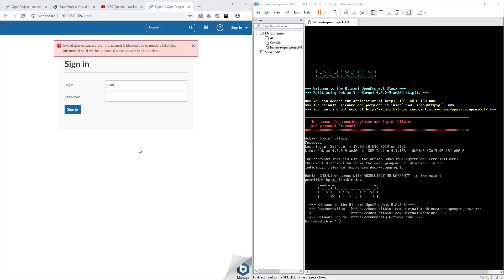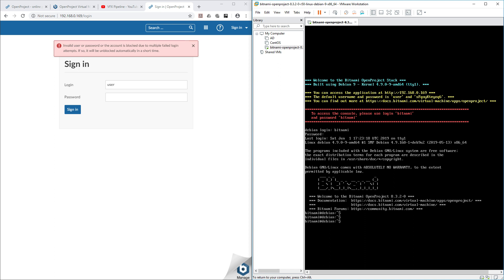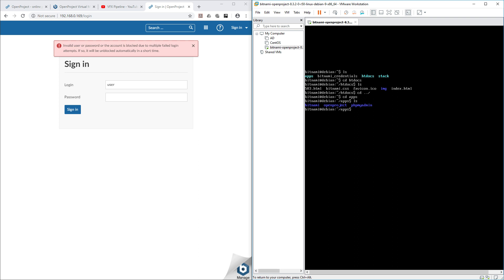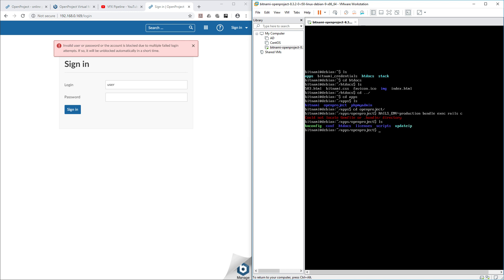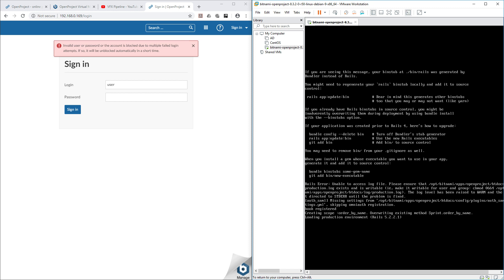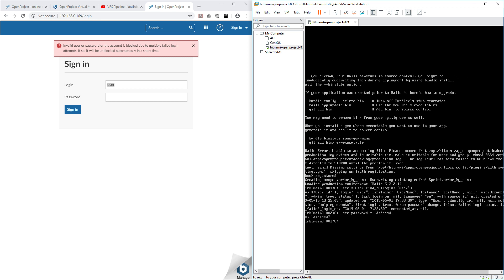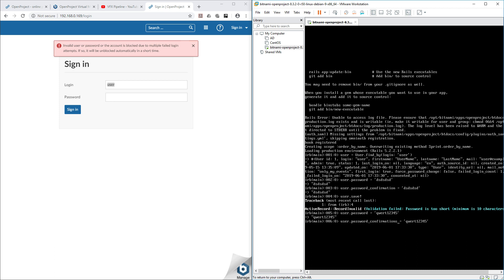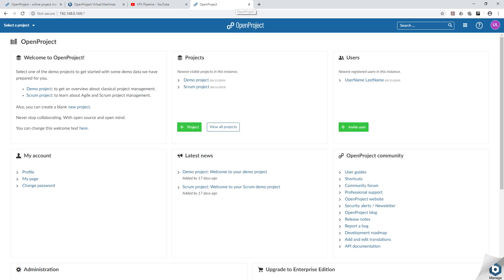#3 OpenProject Project Management Software - First time login